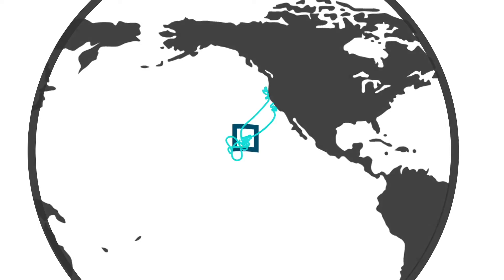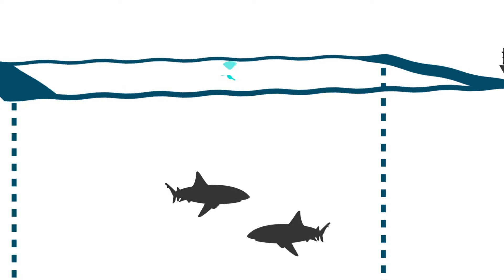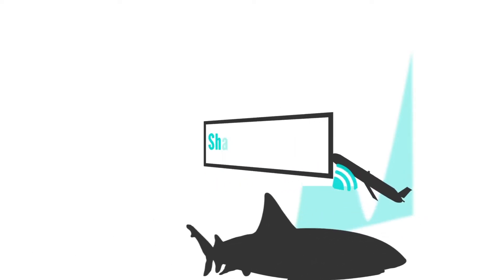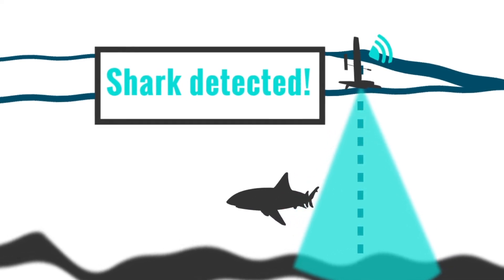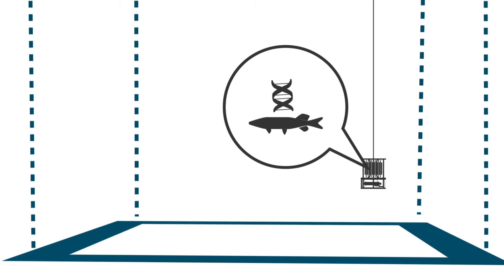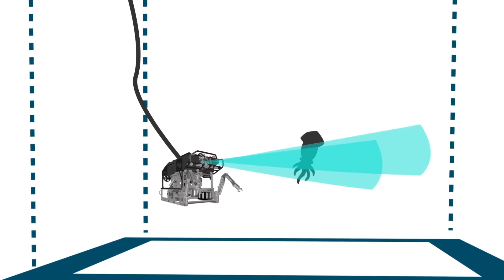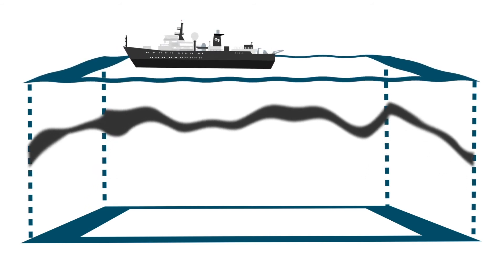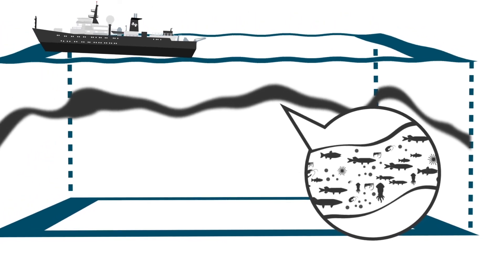White Shark Voyage - Techniques and Technology - FK180420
"Our mission is to analyze this unique location from every angle in order to decipher how this system works" ~ This week's video update is an animated look into the techniques and technology behind the studies taking place during the WhiteSharkVoyage.